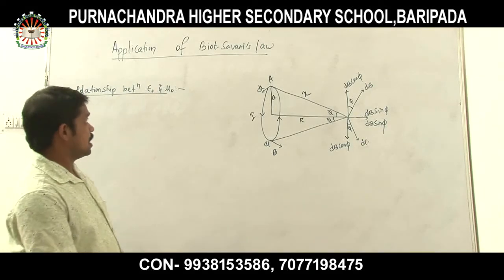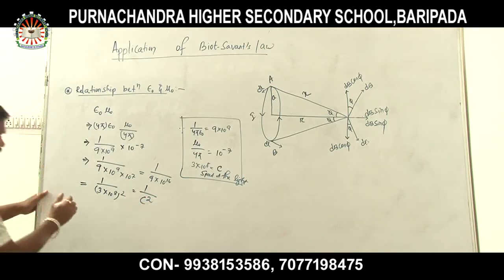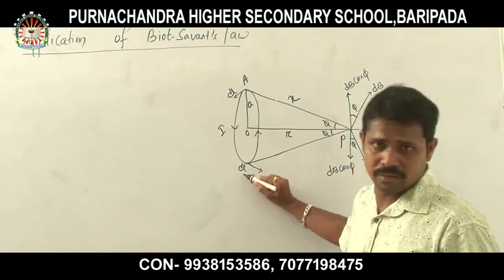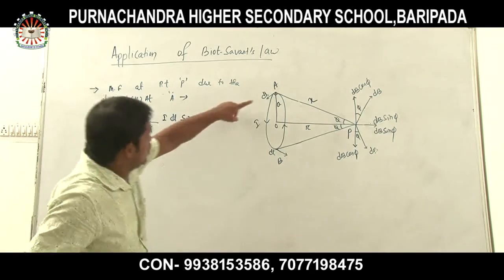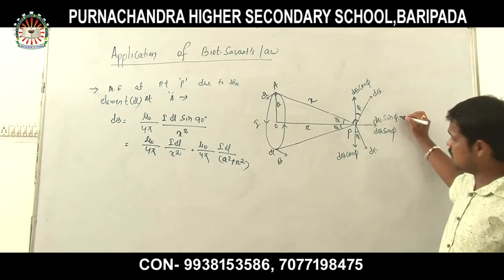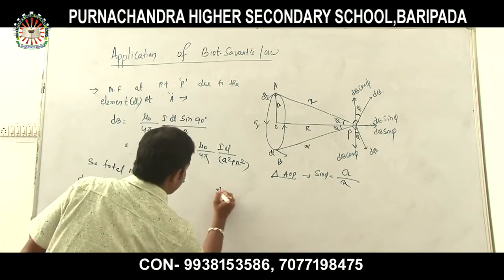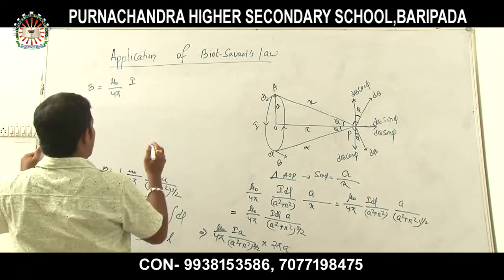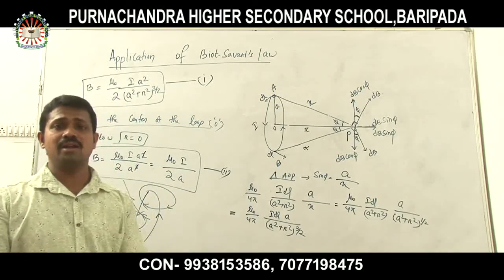Application of Biot- Savart’s Law Physics 2nd Yr. Science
SUBJECT –  Application of Biot- Savart’s Law